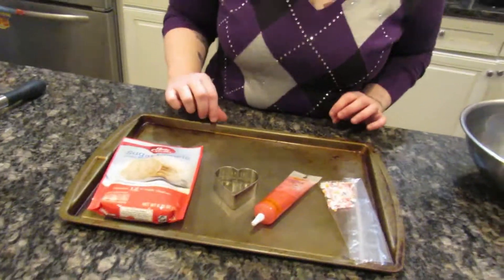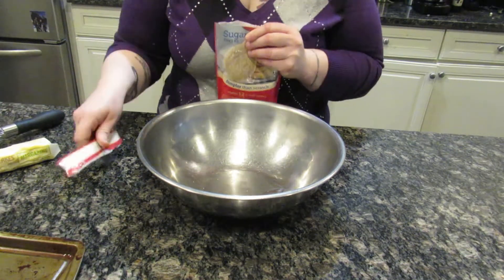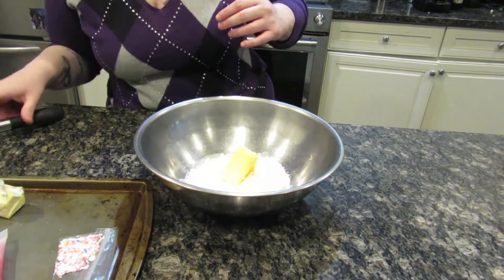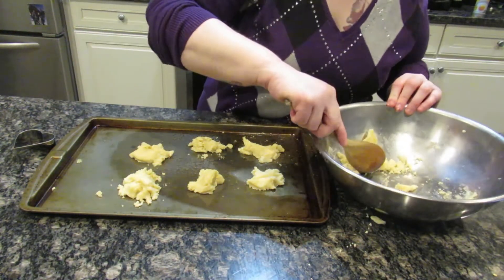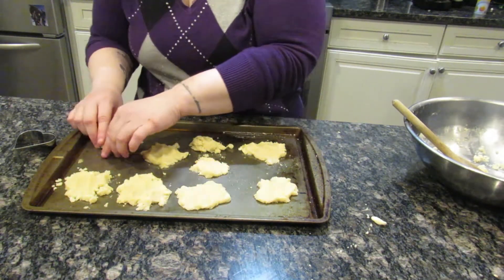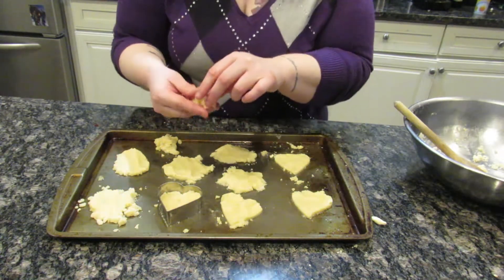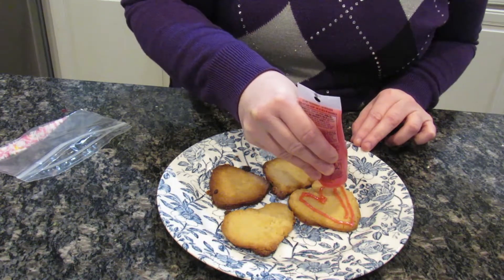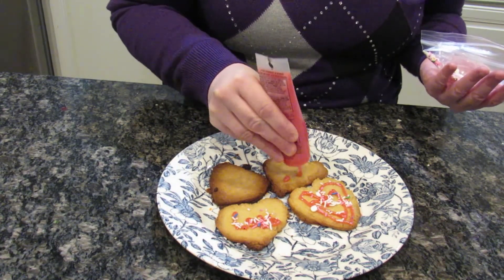Love your Library Cookies with Ms. Andrea